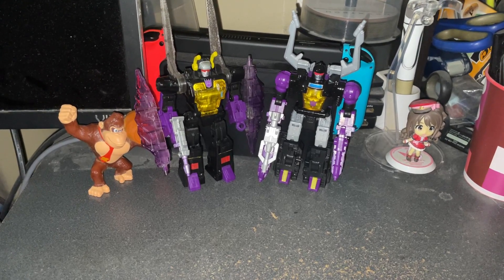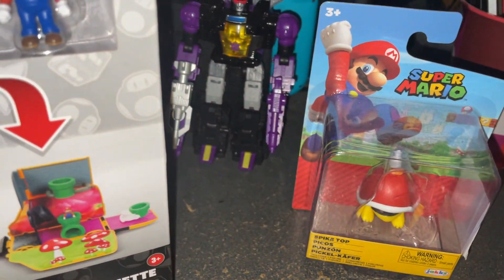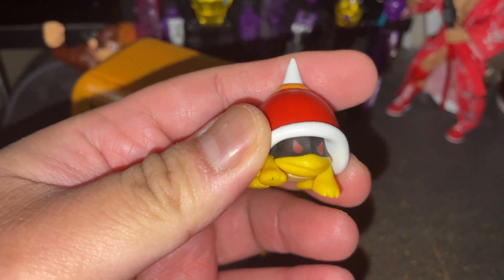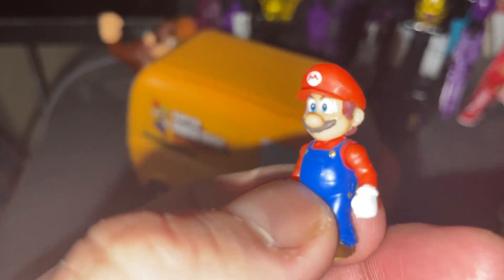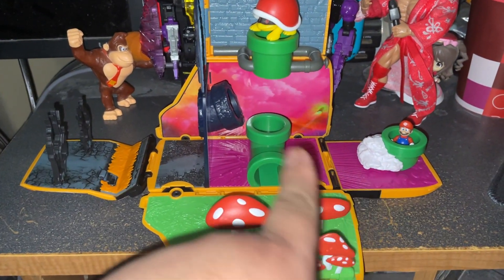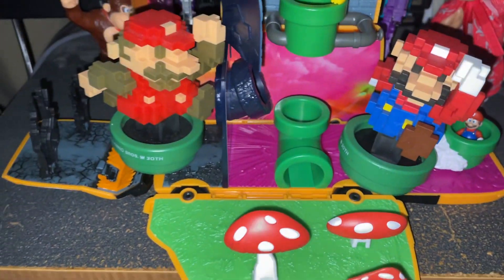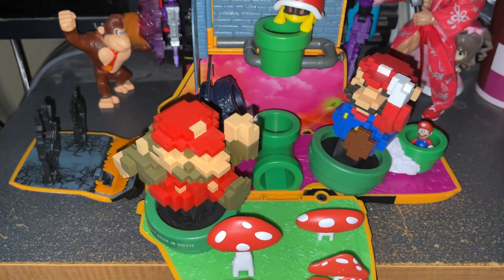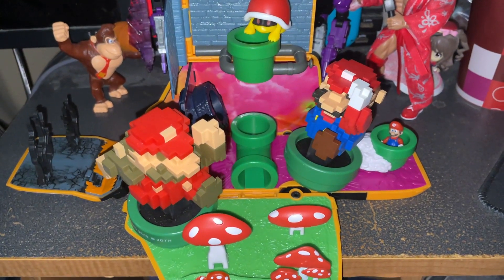The Super Mario Bros. Movie Van Playset - Impression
My impression of the The Super Mario Bros. Movie Van Playset from the movie, I was hoping it could compliment with the Amiibo, but it depends on with what mode you use for the van playset.

With that, if you have a chance, you can check my other channels and stuffs: